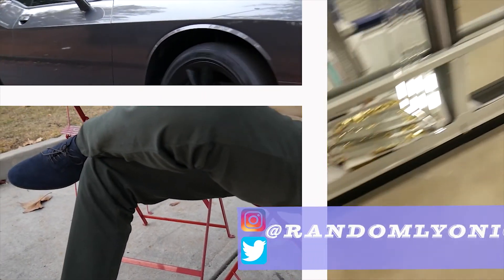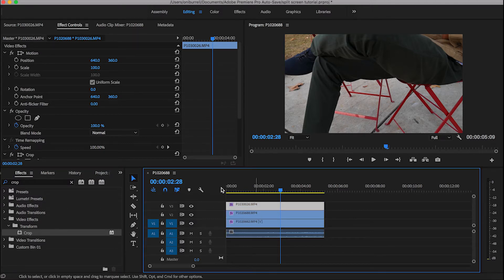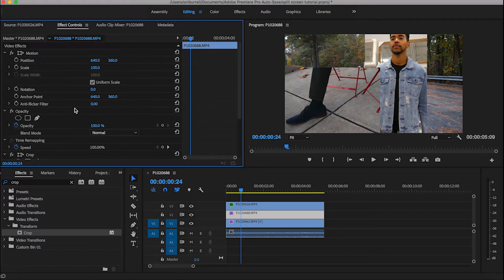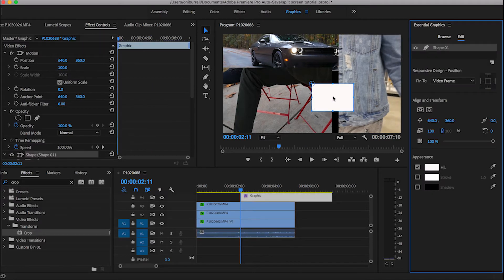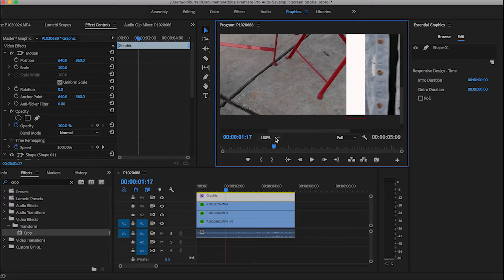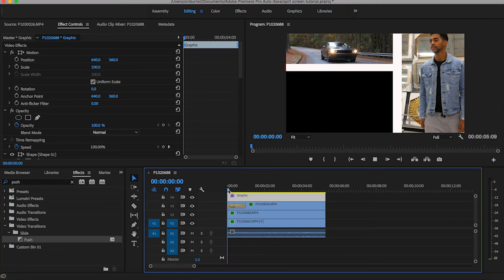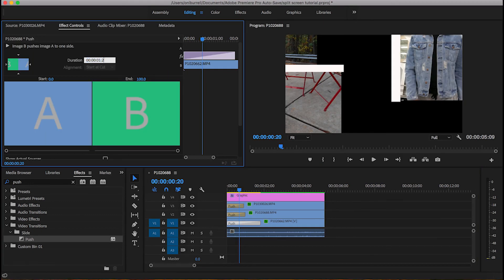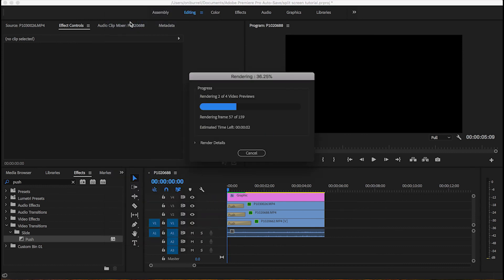SPLIT SCREEN EFFECT | PREMIERE PRO TUTORIAL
Have you ever watched a movie, show or video and all of a sudden 1 video turns into 3, 4, 5 or more videos playing at once. That is the split screen effect! Today I will show you how to accomplish this effect with Premiere Pro!